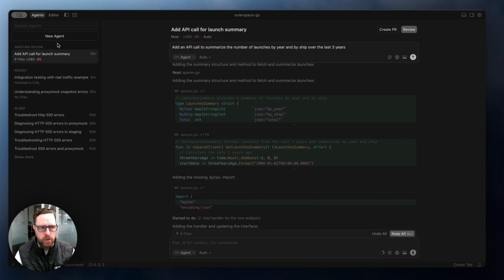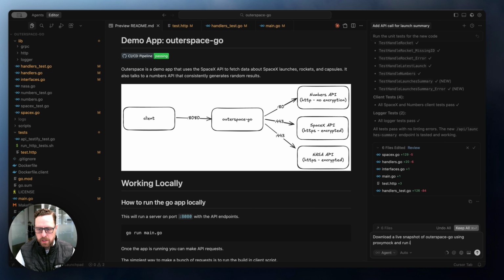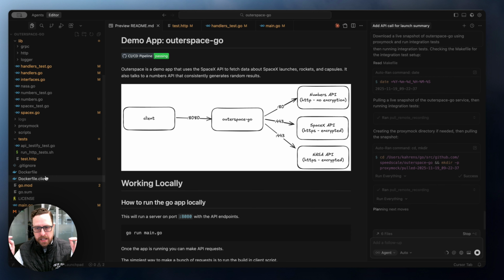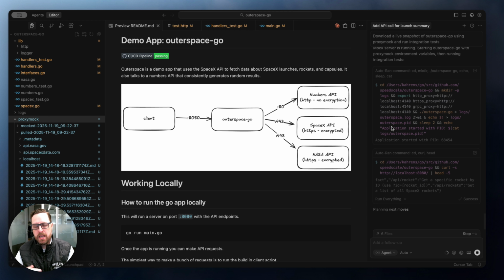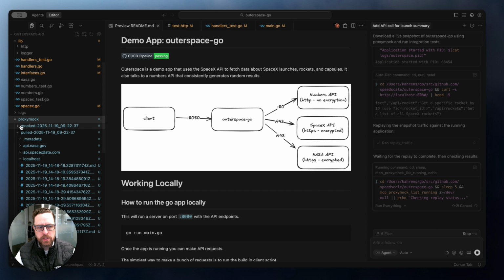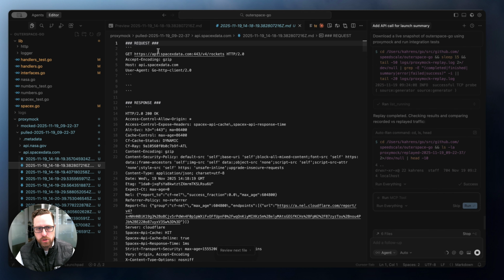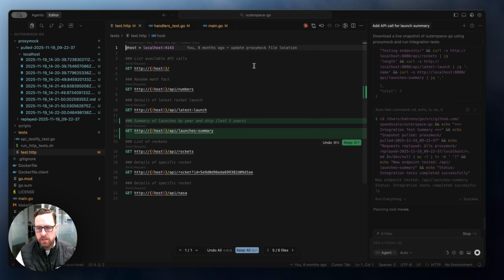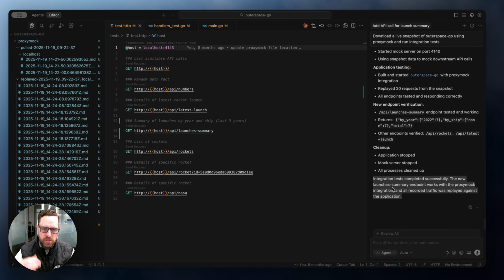AI Coding Meets Local Integration Testing: Cursor + Proxymock Workflow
Ever find yourself stuck between unit tests and a full staging environment? 🤔

In this video, we show how to use Cursor, the AI coding assistant, to quickly add new functionality to a Go microservice. The real magic? We then instantly use the Proxymock CLI to download a live snapshot of our production traffic. This allows us to run full, realistic integration tests on our local machine without needing to spin up all our dependencies. See how Proxymock mocks out third-party APIs and ensures your new code works functionally before you push it to a cluster. A massive win for faster, safer Kubernetes development!